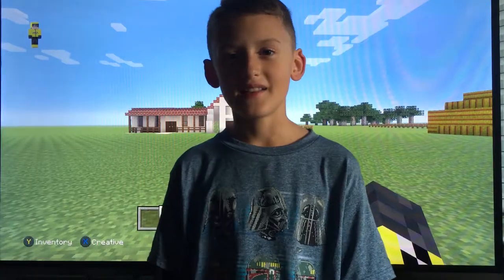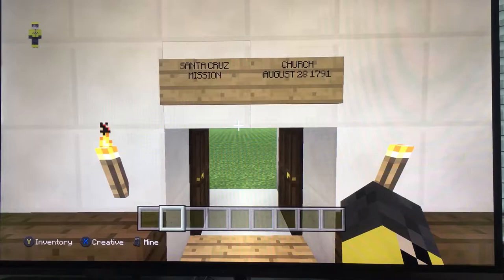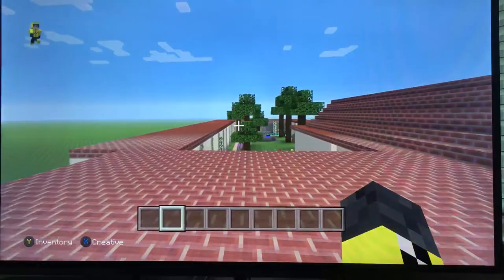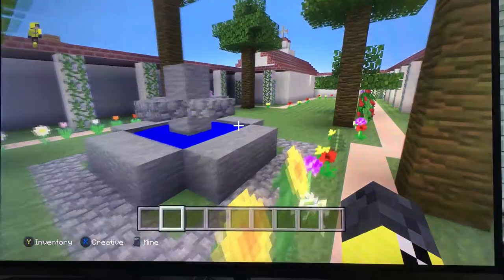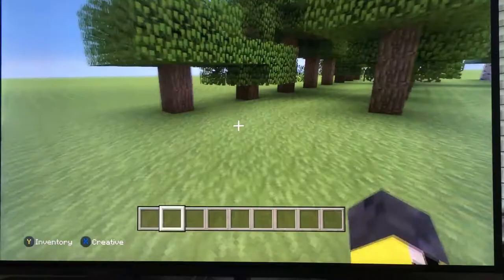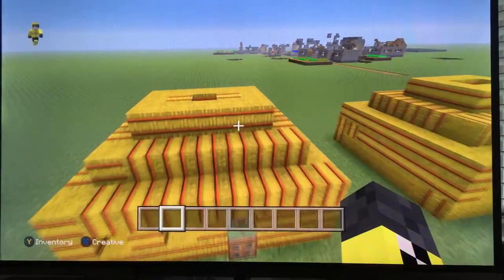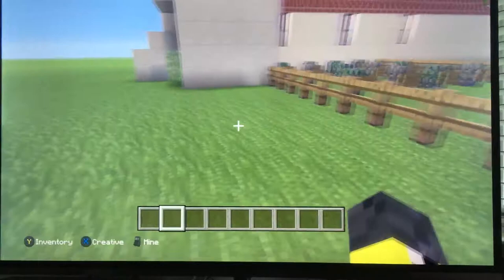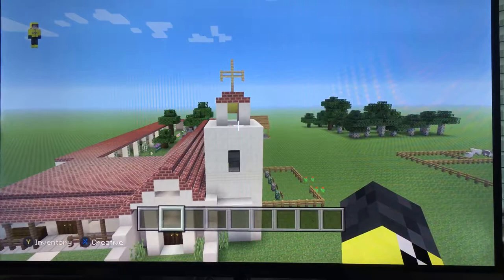Mission Santa Cruz on Minecraft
My 4th grade (BV) Mission